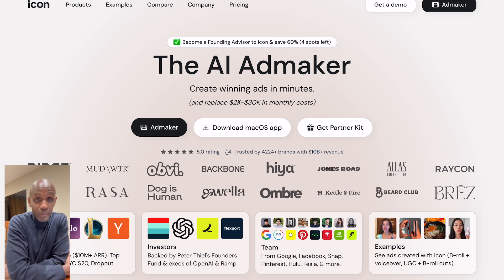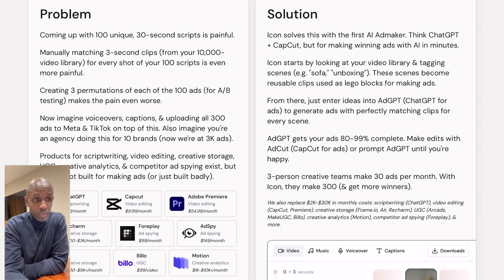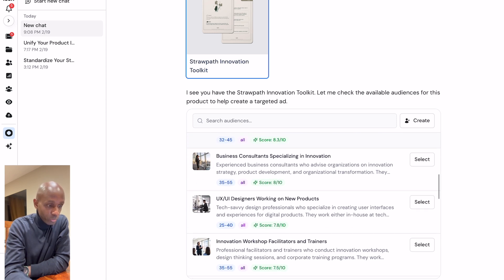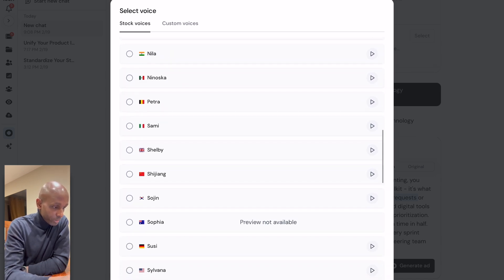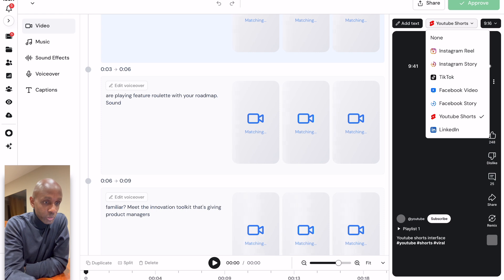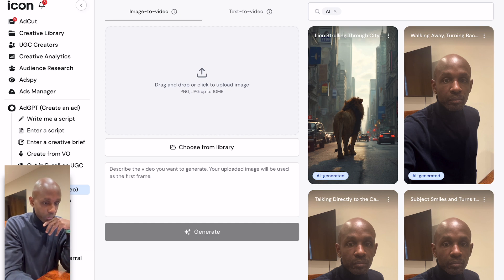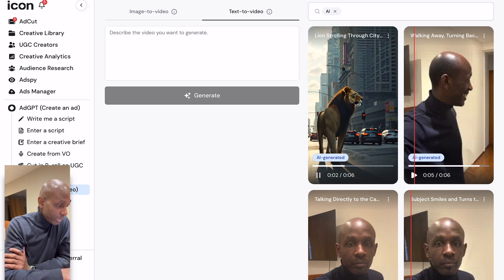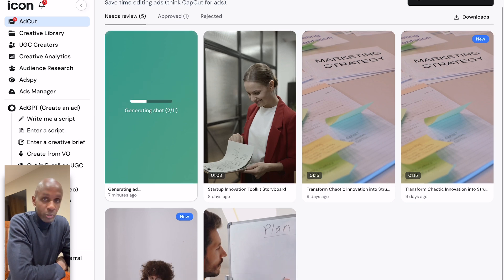App Review: Icon.me | Create high quality video ads in minutes with AI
Reduce your ad making time and budget by more than 90% with this AI ad maker.